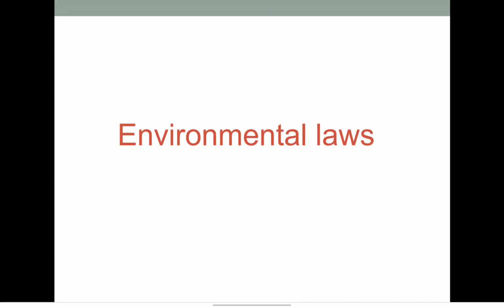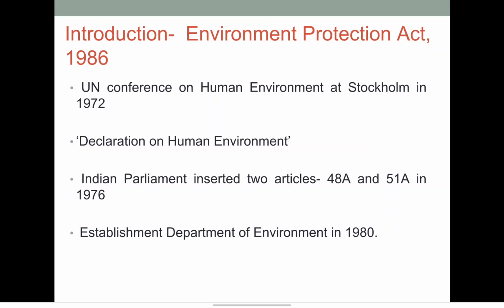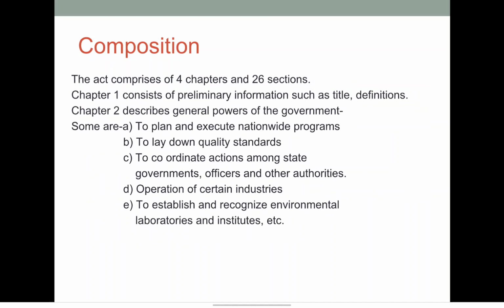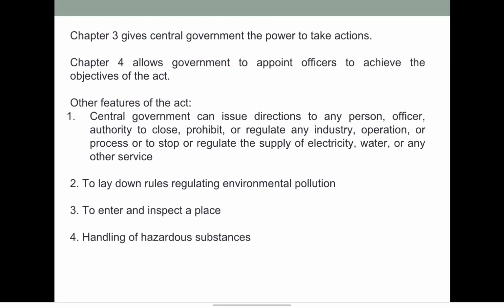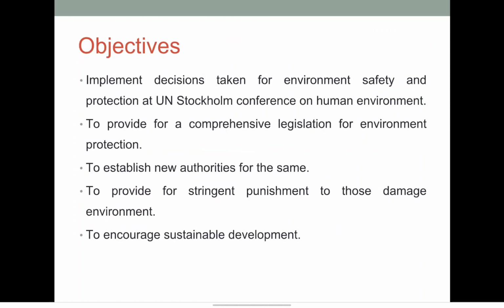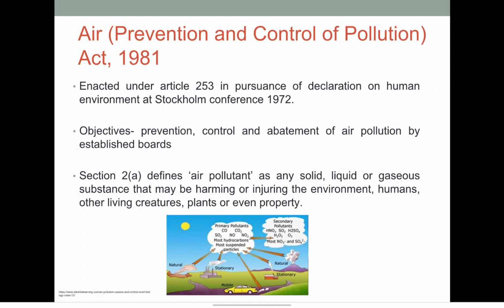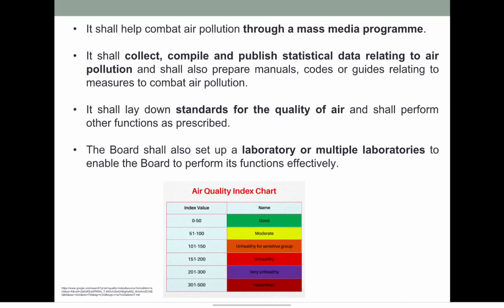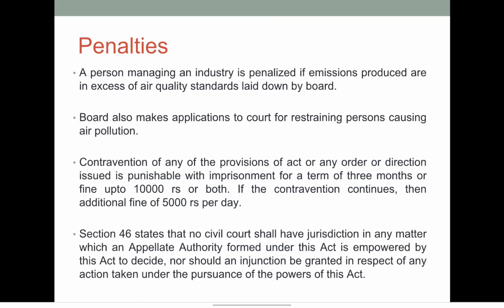Environmental policies and practices lecture 4